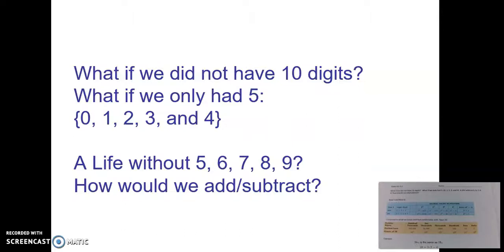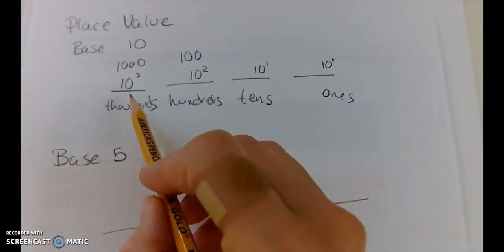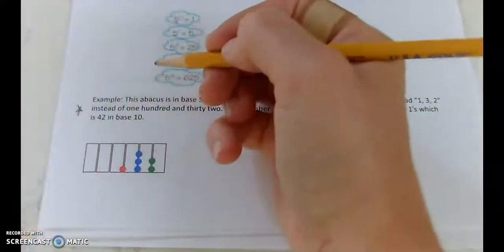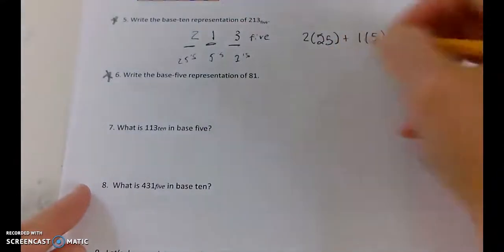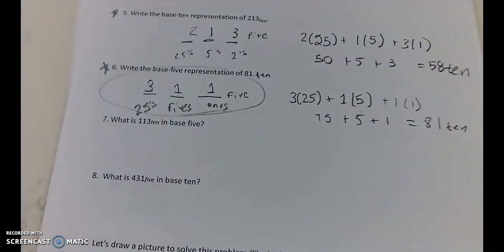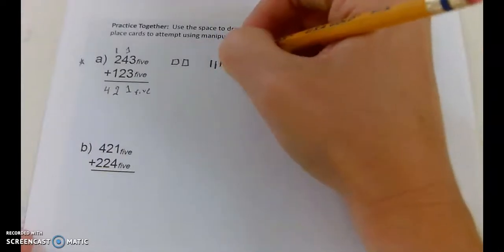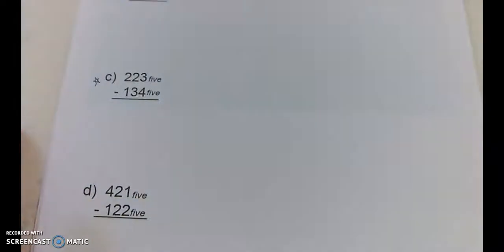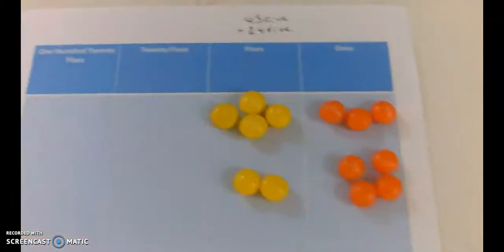Base 5 Addition and Subtraction and Place Value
This video explores adding and subtracting in base 5.  We will also convert between base 5 and base 10.  We will also add and subtract by using a picture method. I do this lesson for a class of future elementary school teachers. I think working in different bases helps us understand how it can feel very challenging to learn how to add and subtract for the first time.